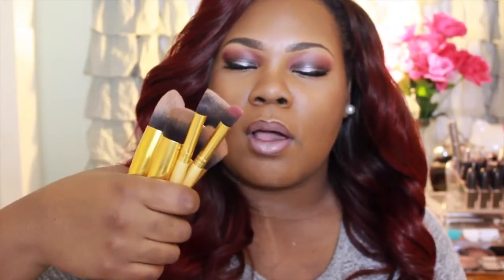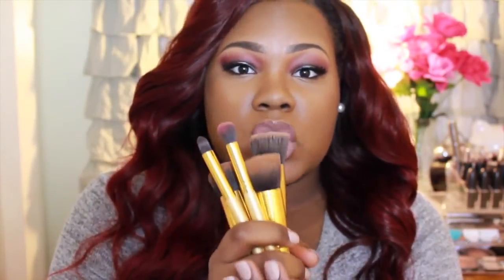Shimmery Neutral Eye | MARY ELIZABETH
Face →
Black Radiance BB Cream - Cafe
LA Girl Pro Concealer - Toffe
Ben Nye Luxury Banana Powder
Black Radiance Pressed Powder -  Golden Almond & Rich Mahogany

Eyes →
Coastal Scents Eyeshadow-
-Pomegranate Red (crease)
-Chocaliter (eyelid)
-White Silver (lid)
-Deep Roast (inner crease)
elf Liquid Eyeliner

Lips →
Matte Elite Lipstick - Deep
MAC Lipstick - Angel

Hair Info →
Lace Closure

ON ME
LIPS→ MAC Lipstick "Angel" + Brown Lipliner
NAILS→"Take Lei Away"-O.P.I
TOP→ Forever21
SHOP

SAVE 10% with CODE : IrresistibleMaryElizabeth

Save 10% with Code “10MWAW"

Popular Synthetic Wigs!

(For questions or other concerns please inbox me via YouTube)

TECH STUFF I USE
FTC:
Items shown in this video were sent to me for show/review purposes or was purchased with my own money.